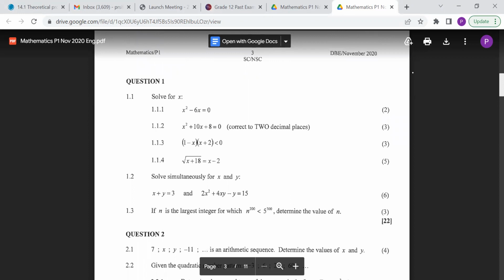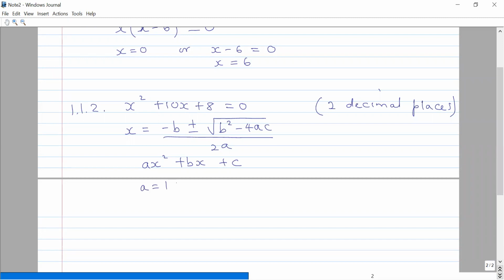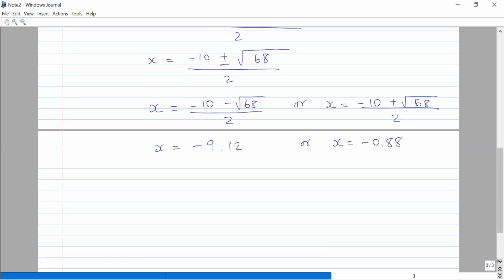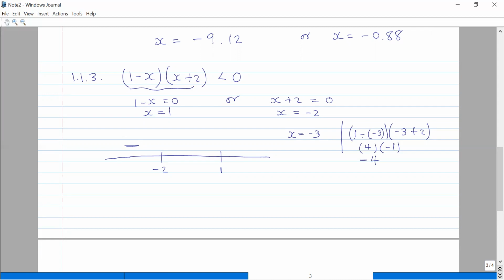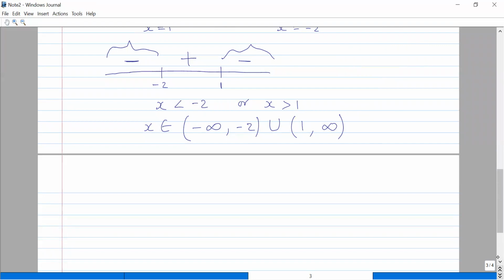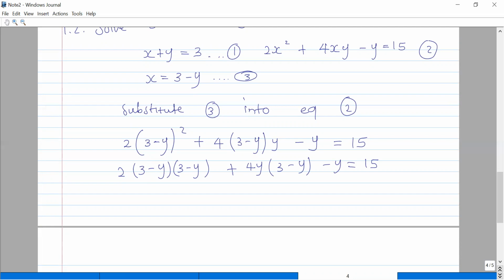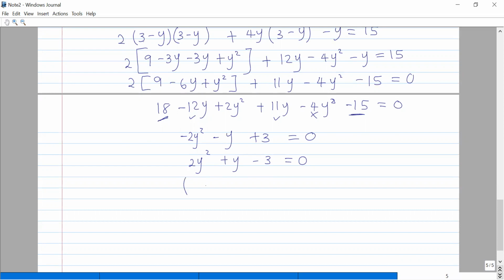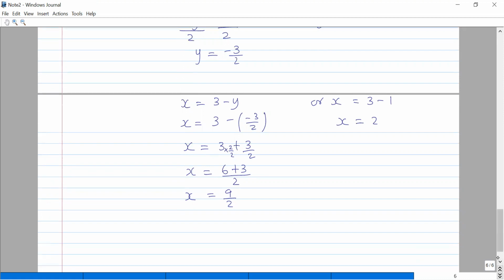Grade_12_mathematic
This video is about matric mathematics past papers questions